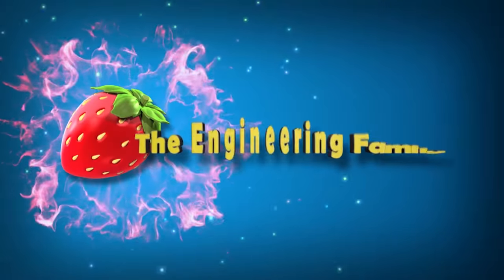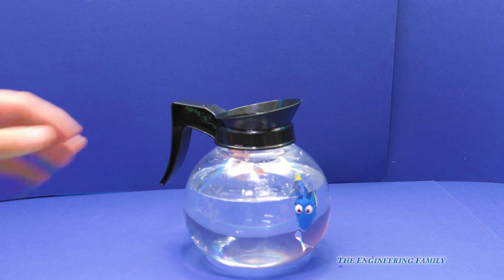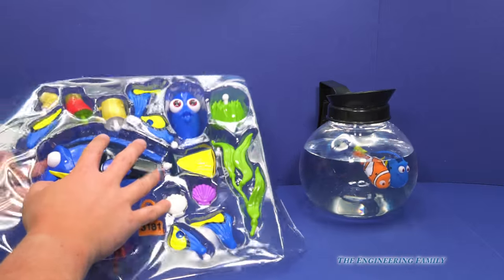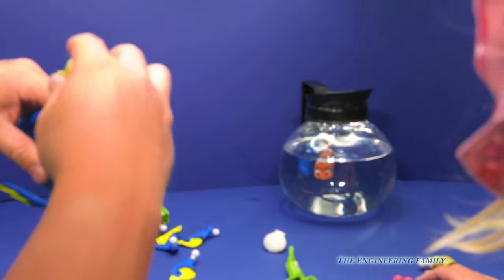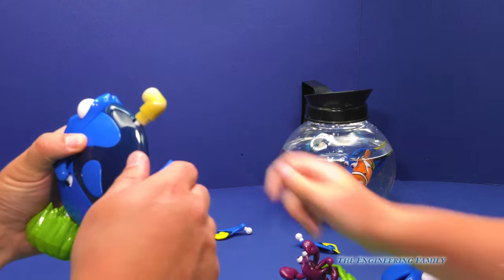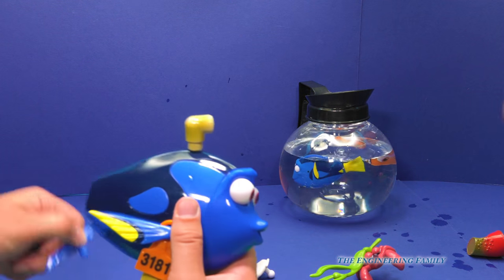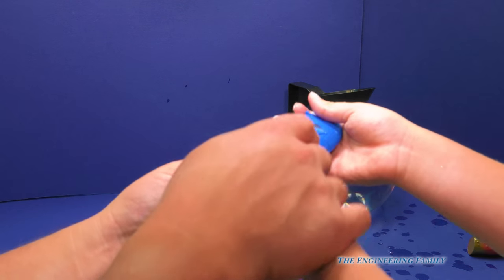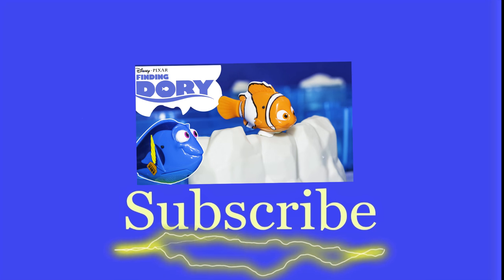FINDING DORY Pixar Dory Coffee Pot + Changing Faces Dory with Nemo Funny Toys Video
Check out the new Toys from Disney Pixar Finding Dory movie!

Have you seen the new Disney Pixar movie Finding Dory? In this The Engineering Family YouTube video toy review watch as Mr. Engineer and The Assistant unbox, review and showcase these brand new toys from Finding Dory! Finding Dory Coffee Pot includes Dory and the coffee pot and you can even include Nemo if you want! Watch them swim around!! The Changing Looks Dory playset lets you give Dory a new look and includes lots of pieces! Be sure to tell us what you think about the movie and which toy is your favorite!